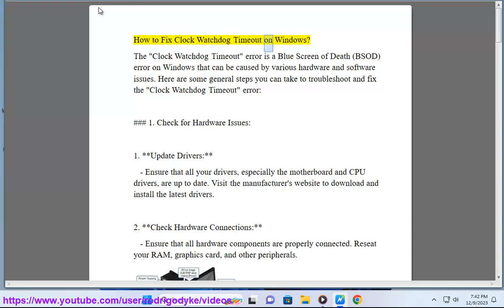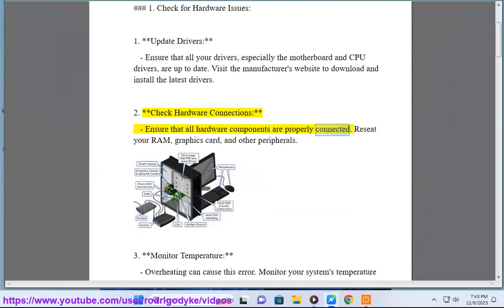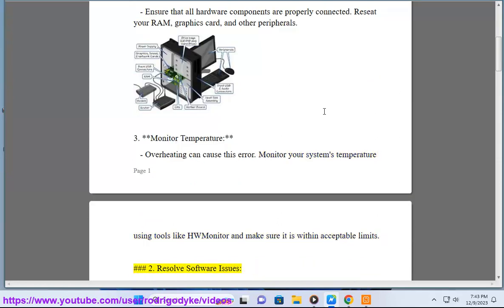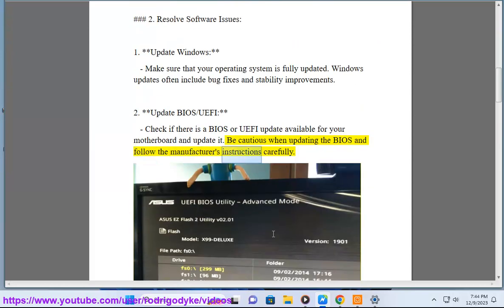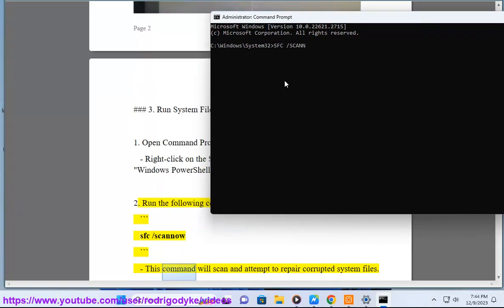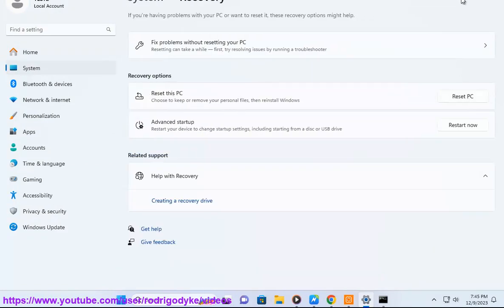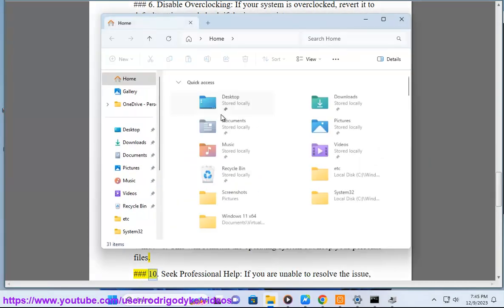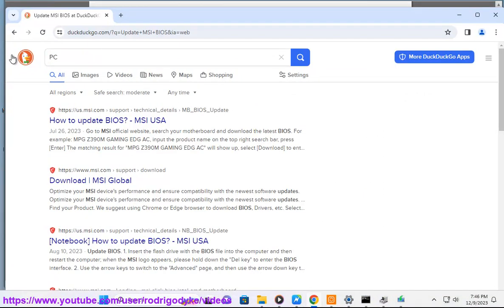Fix Clock Watchdog Timeout on Windows (clock watchdog timeout Windows BSOD)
Here's how to Fix Clock Watchdog Timeout on Windows. Run Avast Driver Updater@ to keep your device drivers up-to-date, easily & effectively.

i. These errors typically indicate a critical system error that causes the operating system to crash. Here are some common blue screen error codes associated with communication issues between the system and the CPU:

1. **0x0000007E: SYSTEM_THREAD_EXCEPTION_NOT_HANDLED**
   - This error often indicates that a system thread generated an exception that the error handler did not catch.

2. **0x00000124: WHEA_UNCORRECTABLE_ERROR**
   - This bug check indicates that a fatal hardware error has occurred. It may be related to the communication between the system and the CPU.

3. **0x00000101: CLOCK_WATCHDOG_TIMEOUT**
   - This error indicates that a clock interrupt was not received on a secondary processor within the allocated time interval.

4. **0x0000010E: VIDEO_MEMORY_MANAGEMENT_INTERNAL**
   - This bug check indicates that the video memory manager has encountered a condition that it is unable to recover from.

5. **0x00000050: PAGE_FAULT_IN_NONPAGED_AREA**
   - This error typically occurs when faulty hardware or drivers cause data corruption in the system's memory.

6. **0x00000133: DPC_WATCHDOG_VIOLATION**
   - This bug check indicates that the DPC watchdog executed, either because it detected a single long-running deferred procedure call (DPC), or because the system spent a prolonged time at an interrupt request level (IRQL) of DISPATCH_LEVEL or above.

7. **0x000000EA: THREAD_STUCK_IN_DEVICE_DRIVER**
   - This error occurs when a device driver enters an infinite loop, preventing the system from making progress.

8. **0x000001A: MEMORY_MANAGEMENT**
   - This error is often caused by corrupt physical RAM or other hardware issues.

9. **0x0000000A: IRQL_NOT_LESS_OR_EQUAL**
   - This bug check indicates that Microsoft Windows or a kernel-mode driver accessed paged memory at an invalid address.

10. **0x000000D1: DRIVER_IRQL_NOT_LESS_OR_EQUAL**
    - This error is typically caused by faulty drivers or other hardware issues.

If you encounter a blue screen error, it's important to note the error code and any accompanying information. This information can be helpful in diagnosing the underlying issue. Resolving these errors often involves troubleshooting hardware, updating drivers, or addressing software conflicts. If you are not comfortable performing these tasks, seeking assistance from a knowledgeable technician or support forum is recommended.